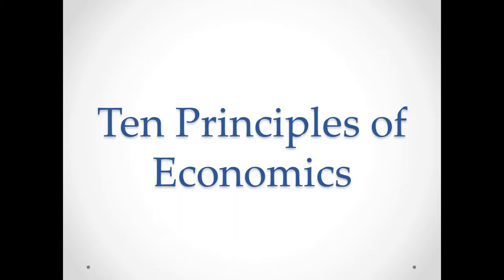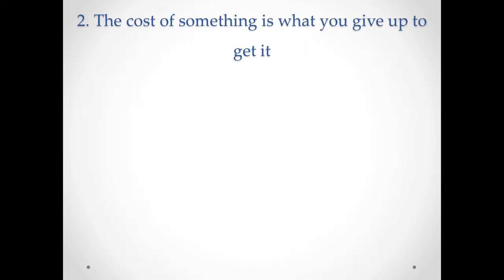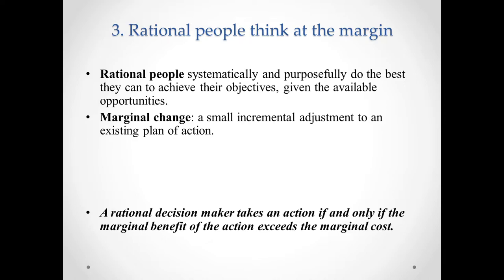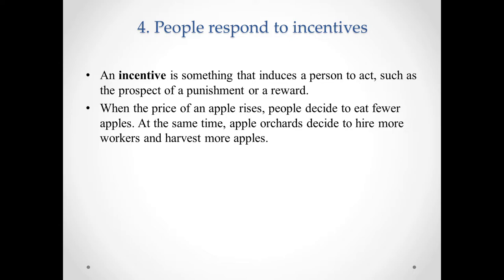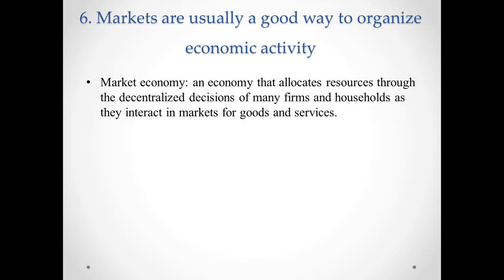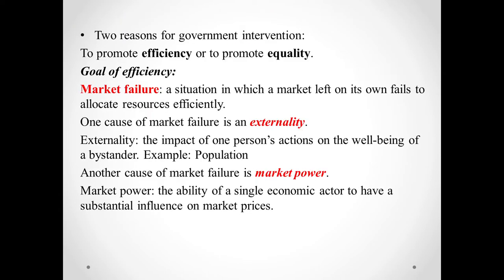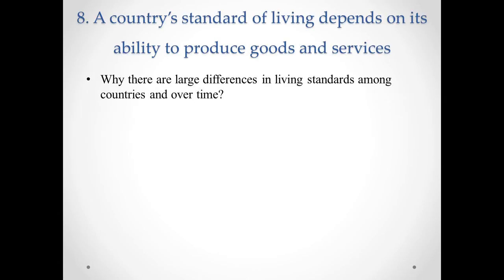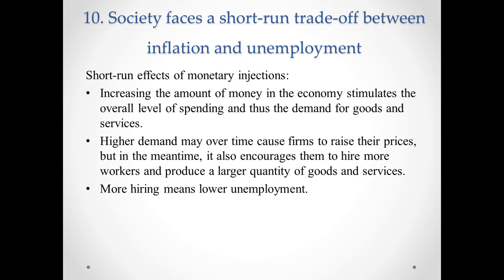10 Principles of Economics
In this video, ten principles of economics are explained.